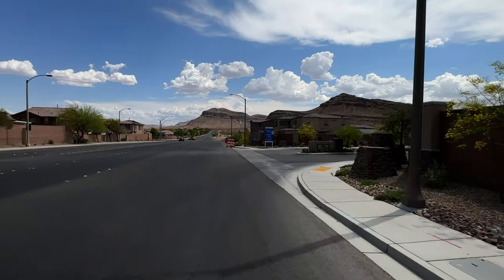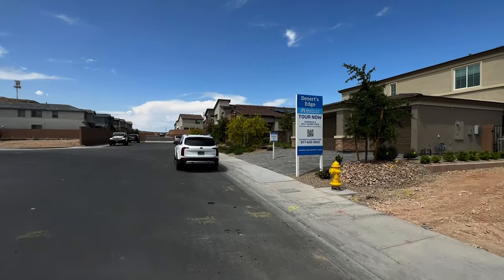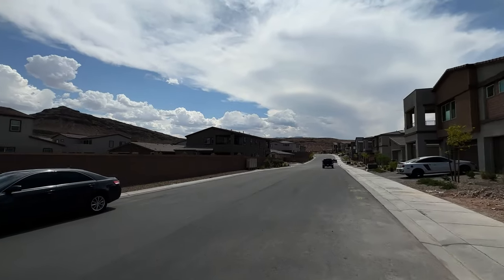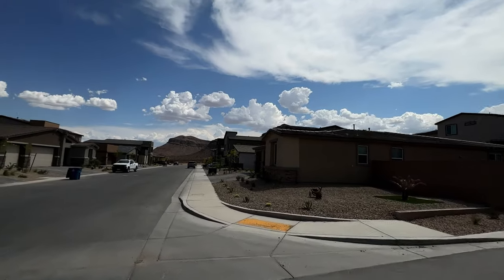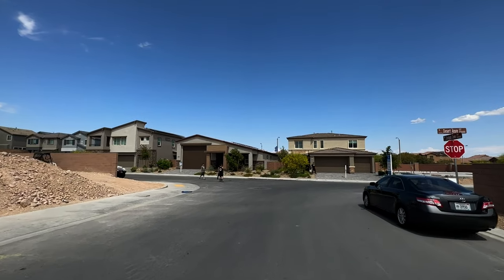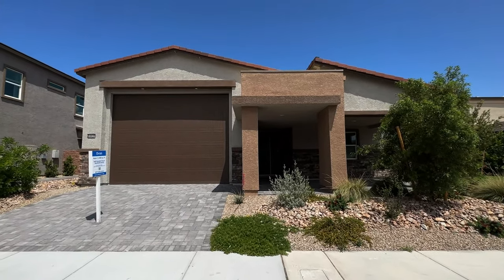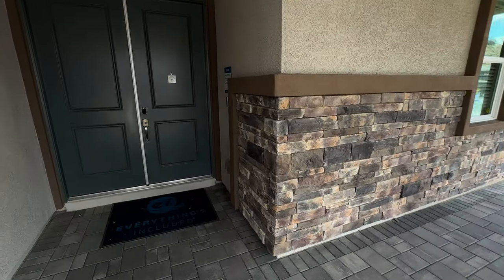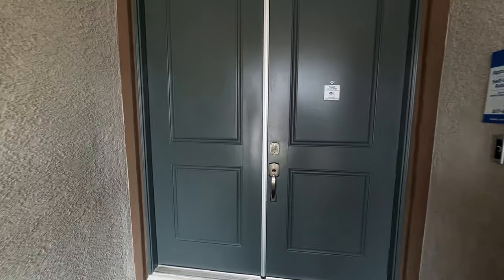Las Vegas Single Story Home For Sale | 2488 SqFt | 3 Beds | 3 Bath | RV Garage Starting at $689,990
Welcome to Desert's Edge, the ultimate destination for those seeking their perfect home in Southwest Las Vegas! Step into the world of luxury and comfort as we introduce you to our exclusive gated community of exquisite single-family homes. Join me on a virtual tour as I showcase the captivating allure of Desert's Edge, where modern living meets desert serenity.

This thoughtfully designed single story home homes offers an array of options to suit every lifestyle. Experience the convenience of a RV garage, ideal for adventurers and outdoor enthusiasts.

Immerse yourself in the scenic beauty of the Southwest, with breathtaking views of the desert landscape right from your doorstep. Explore nearby recreational areas, shopping centers, and entertainment hotspots, ensuring that you're never far from excitement.

Whether you're a first-time homebuyer or looking to upgrade to your dream home, Desert's Edge is the place to be. Don't miss out on this incredible opportunity to live in this beautiful gated community in Southwest Las Vegas.

Call Chance Vanek for more information on this property.

Chance Vanek
Simply Vegas
The Chakits Krulsawat Group
Office Address: 1780 W. Horizon Ridge Pkwy 100 Henderson, NV. 89012
NVRE# S.0066702

For more information in regards to the Las Vegas Real Estate Market.

Looking to buy, sell or relocate to Las Vegas? Look no further than Chance Vanek, your trusted local real estate agent. With years of experience and a deep understanding of the Las Vegas real estate market, Chance can help you find your dream home or sell your current property and for the best possible price. He'll guide you through every step of the process, from home tours and negotiations to closing paperwork and beyond. Whether you're a first-time buyer, a seasoned investor or just looking for a change of scenery, Chance Vanek has the expertise and dedication you need to make your Las Vegas real estate goals a reality. Contact Chance today to learn more and get started!

❎I am not a CPA, attorney, insurance, or financial advisor and the information in these videos shall not be construed as tax, legal, insurance, construction, engineering, health and safety, electrical or financial advice. DO NOT make buying or selling decisions based on Chance Vanek videos. If you need such advice, please contact a qualified CPA, attorney, insurance agent, contractor/electrician/engineer/etc. or financial advisor. Any use of other media is by fair-use only.